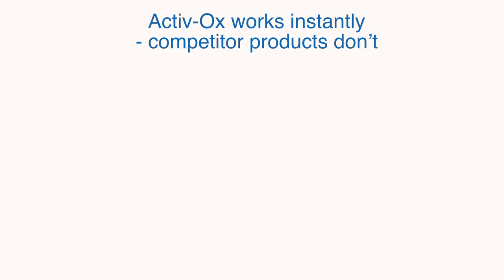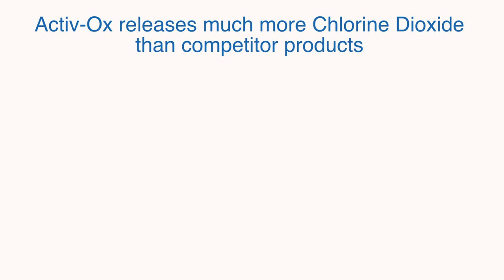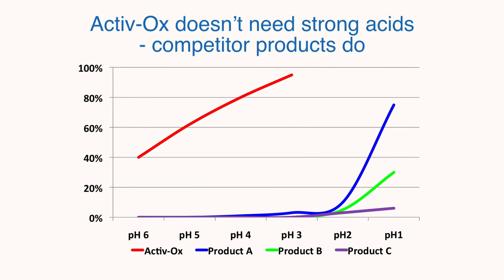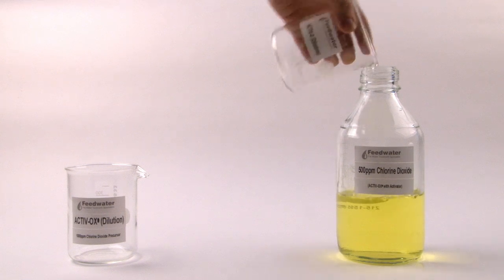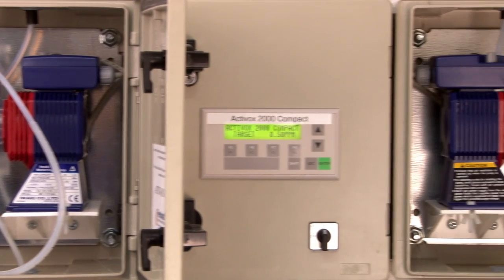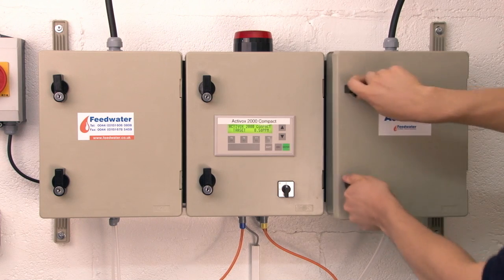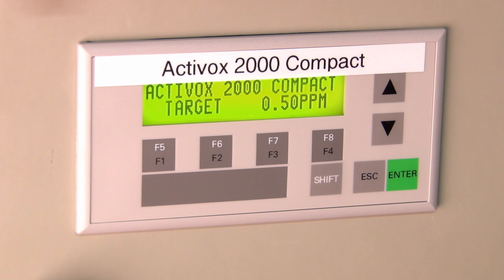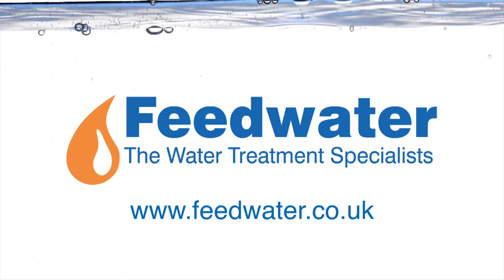Activ-Ox Chlorine Dioxide Dosing System for Water Treatment Legionella Control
Chlorine Dioxide Dosing System - Activ-Ox® is Feedwater Ltd's patented Chlorine Dioxide technology, offering instant high yield results with no storage of dangerous ClO2 gas, Chlorine Dioxide is created instantly and efficiently in the water stream being treated and is a powerful way to control Legionella bacteria. Activ-Ox is cheaper and safer than competitor products with the use of a blend of low hazard acids to activate, you can even activate it with your favorite brand of lemonade.